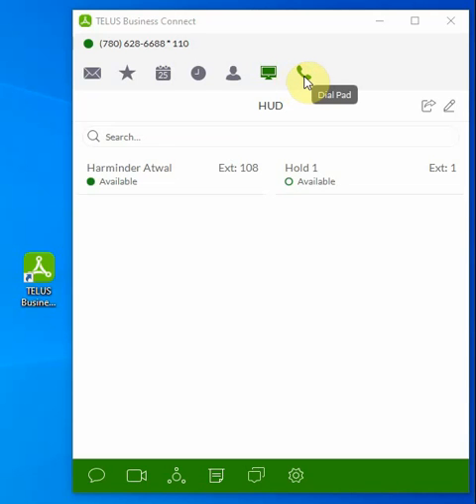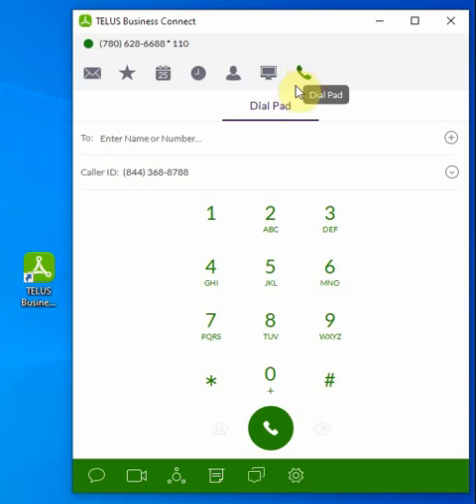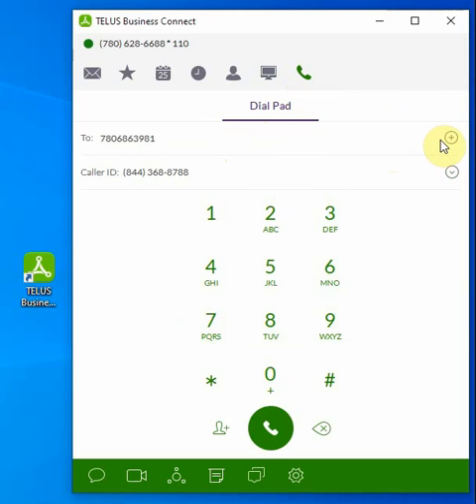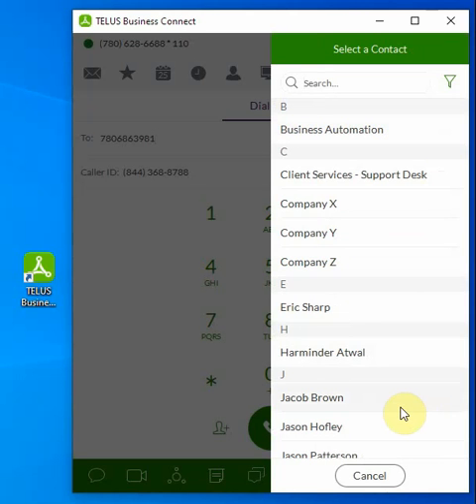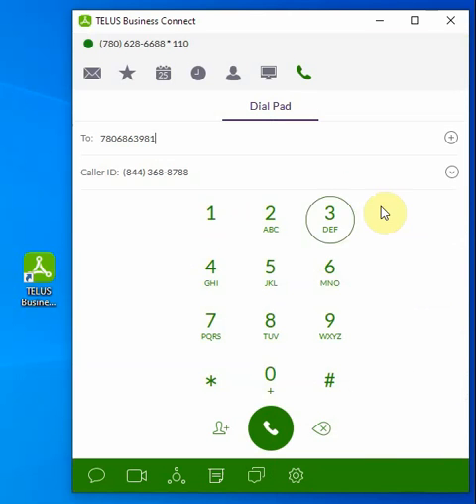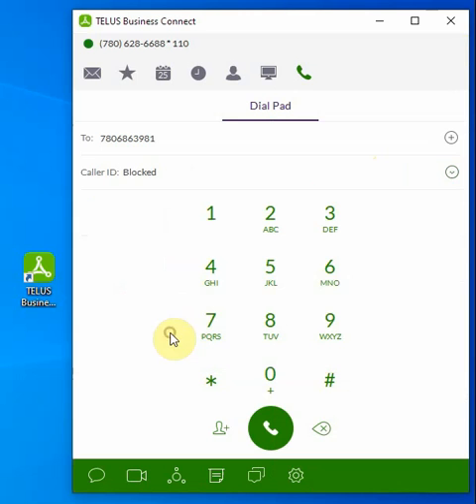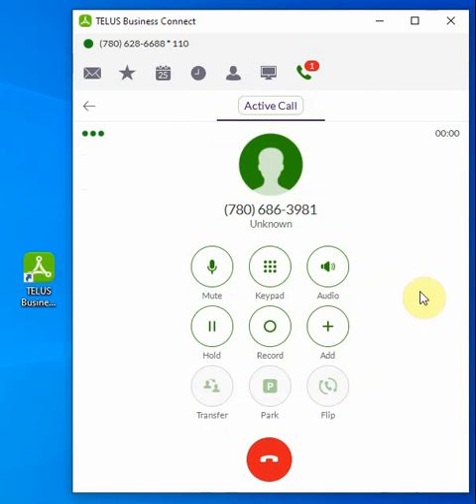How to Make Calls on Desktop App